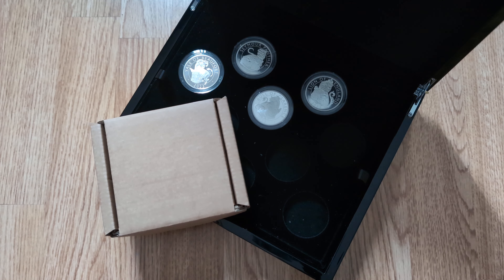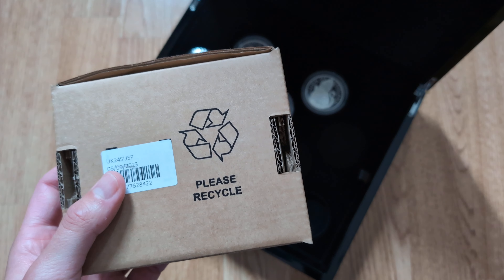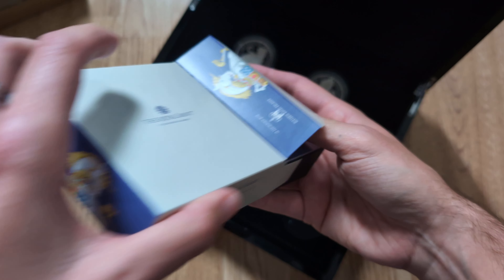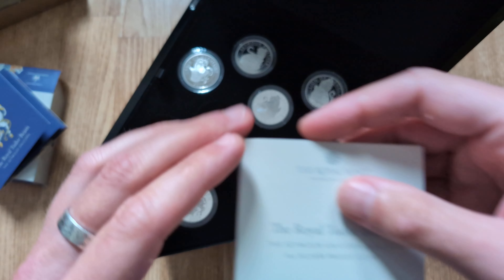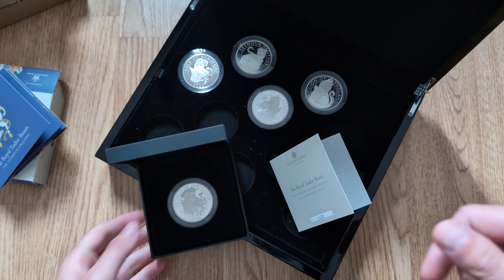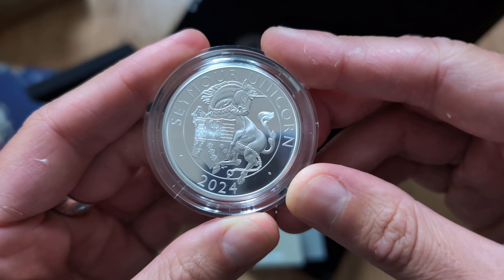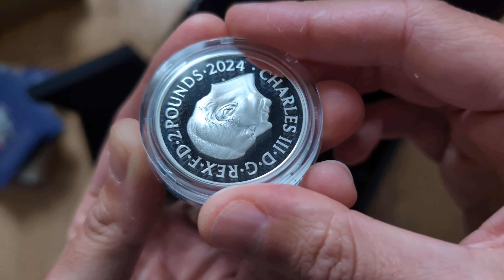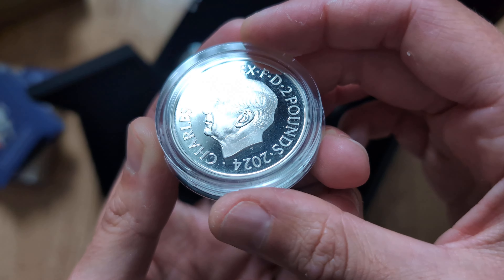New Seymour Unicorn from @royalmint Tudor Beasts Series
This channel is dedicated to my stacking journey and the things I have learnt and experiences along the way.

Show me some support buy buying me a drink on the link belowso I can continue to make Youtube content.

If you enjoy what you see please also check out my Instagram

For the record I am not a financial advisor and any opinions and comments shares in my videos are not to be taken as financial advice.